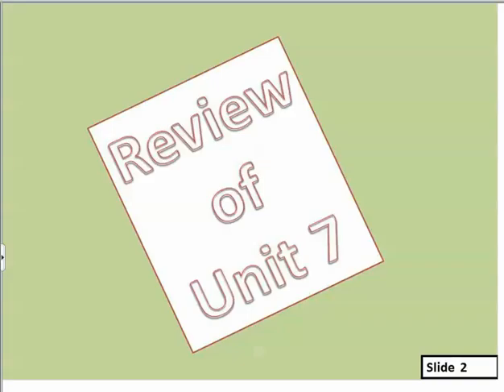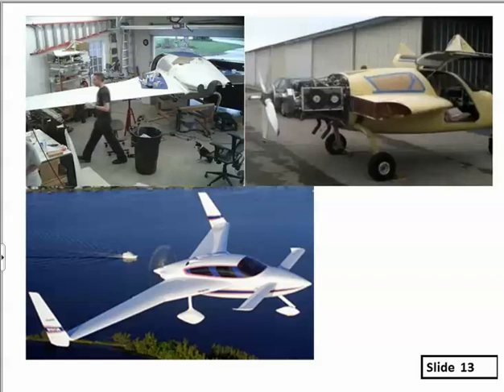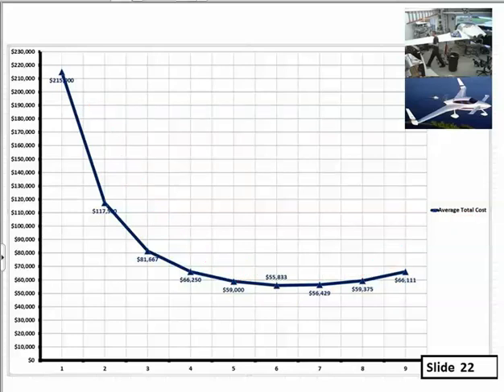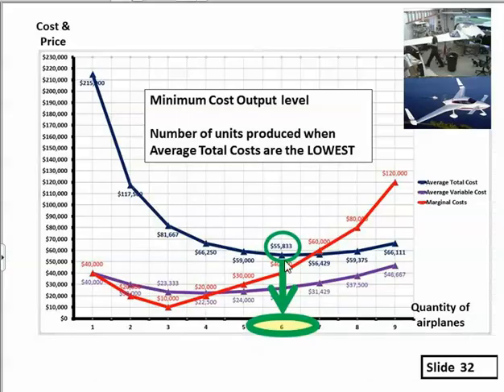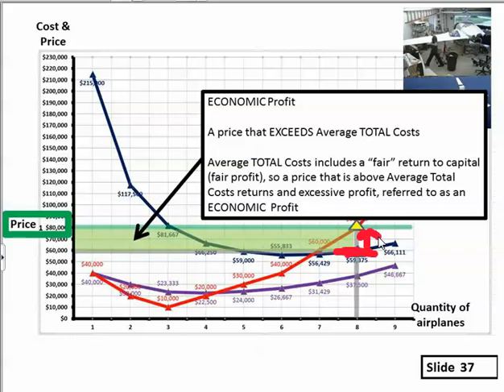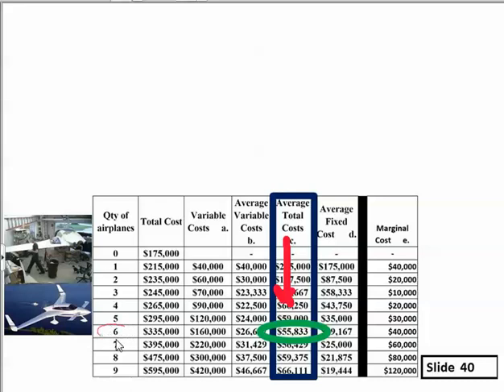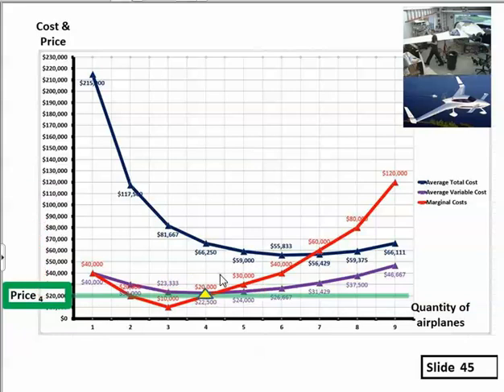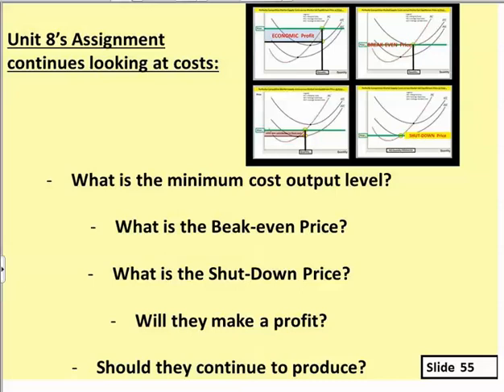AB224 MESH U8 sem 12042014